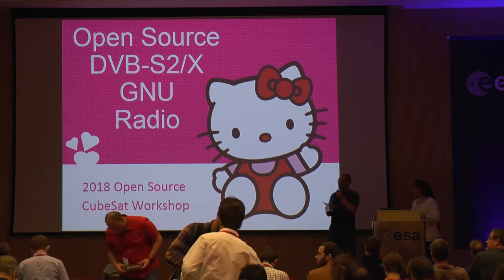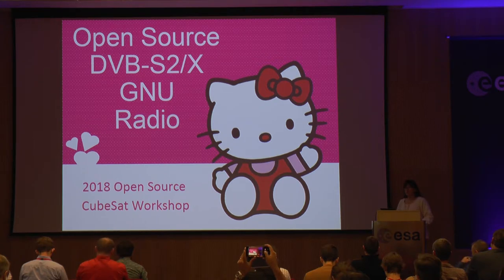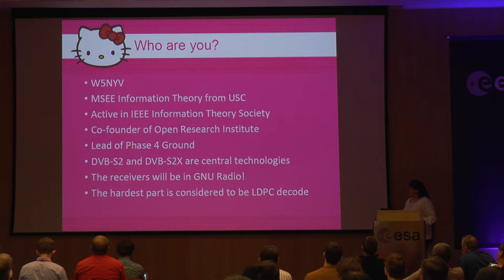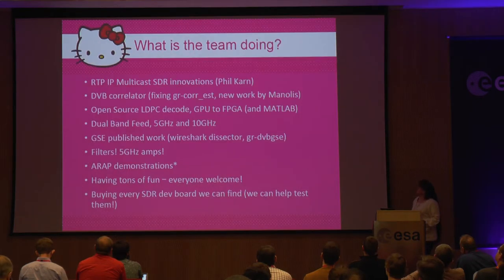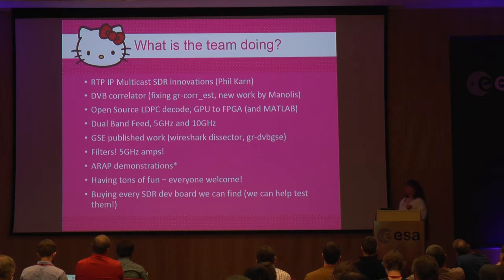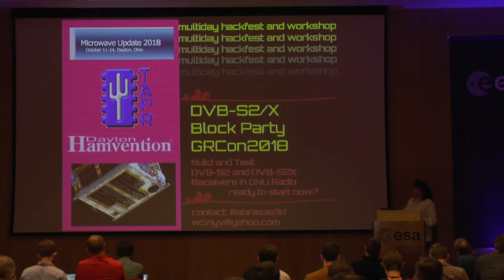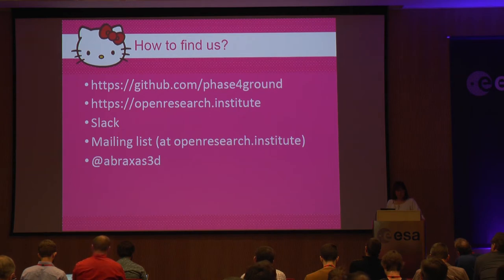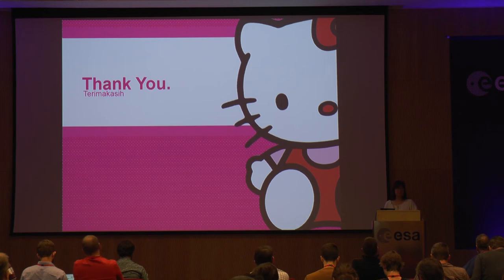OSCW 2018: Open Source DVB-S2 and DVB-S2X for GNU Radio